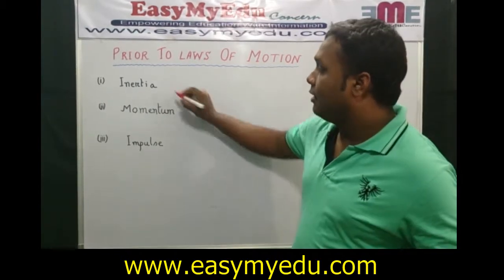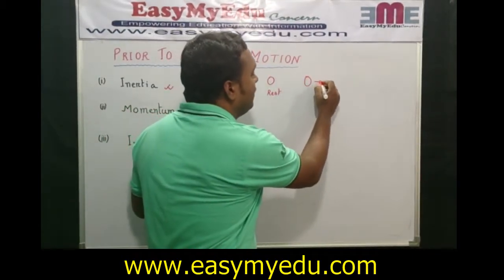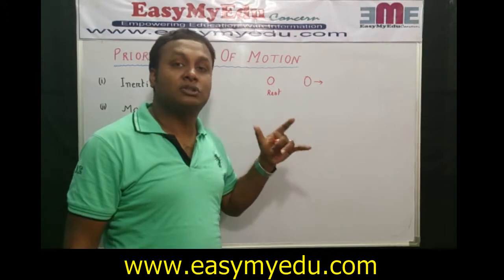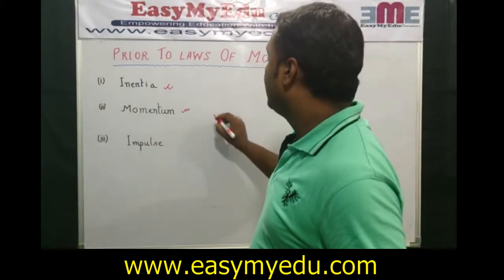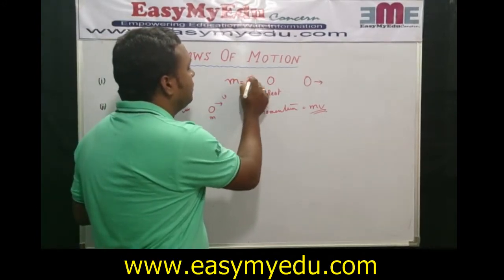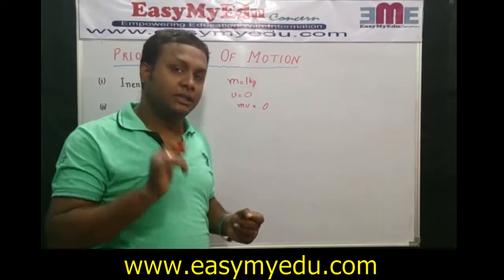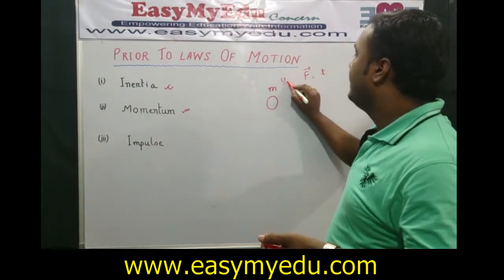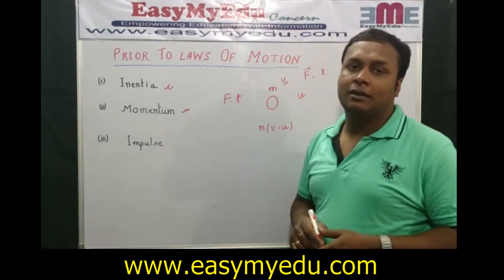Few important topic prior to law of motion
Few important topic prior to law of motion inertia, momentum and impulse